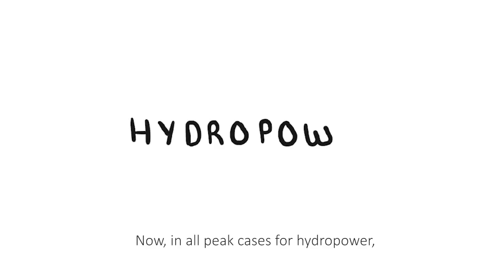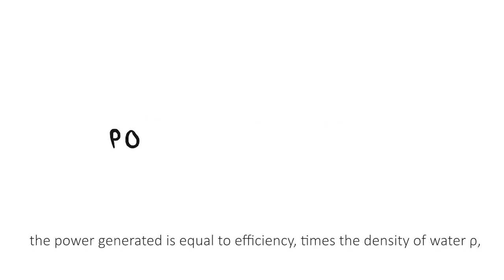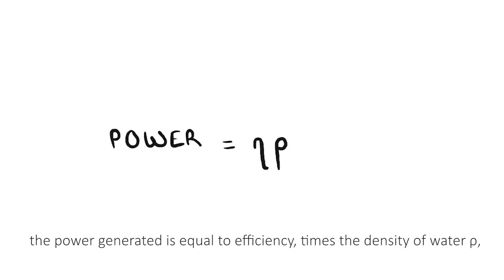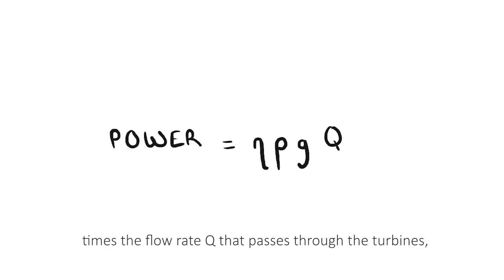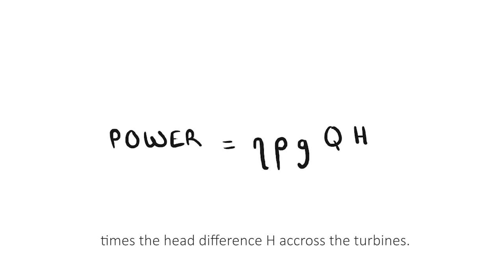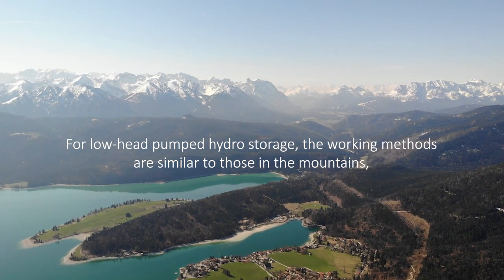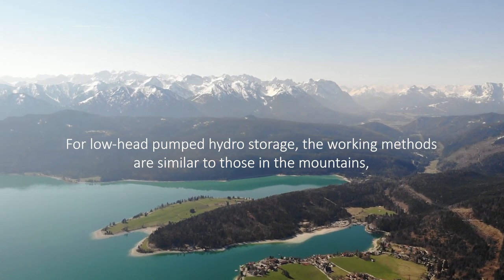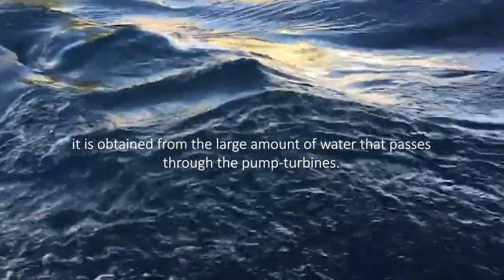Why the ALPHEUS Project?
ALPHEUS aims to discover whether low-head PHS is a feasible technology in the North Sea to cope with the problem of large-scale renewable energy storage.

The €5M ALPHEUS project is funded by the European Union’s Horizon 2020 program, and coordinated by the Delft University of Technology.